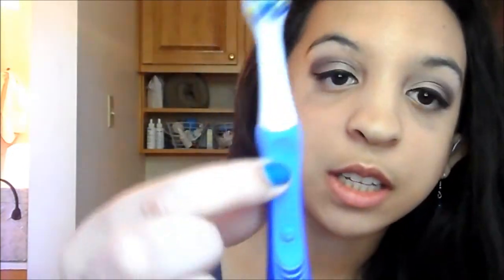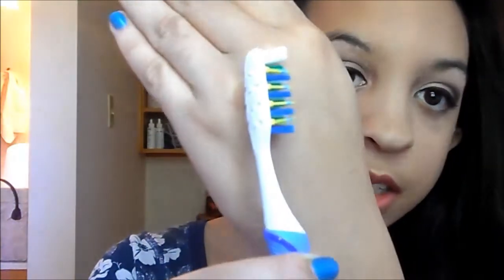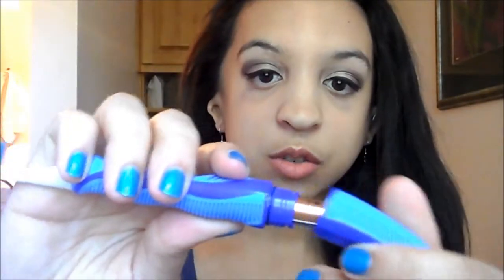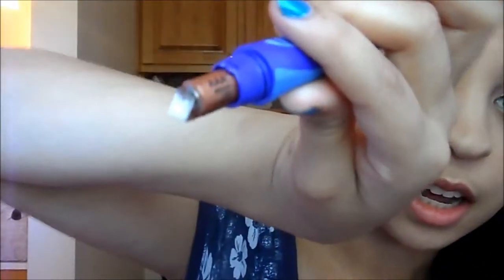How-To: Maintain Healthy and Luscious Lips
Links!

FTC-I bought everything with my own money! This is 100% my honest opinion!

xoxo
Olivia